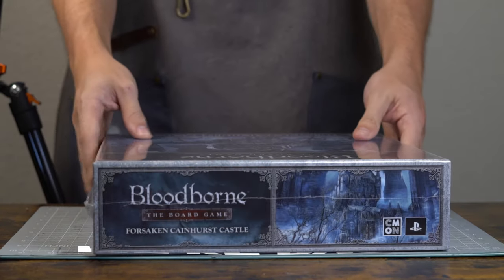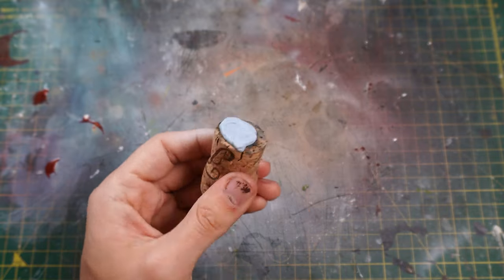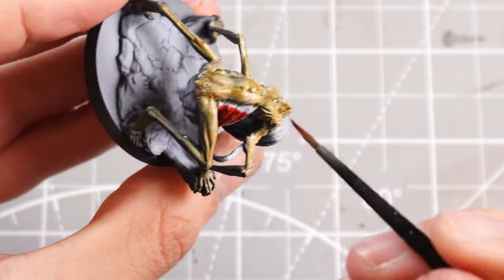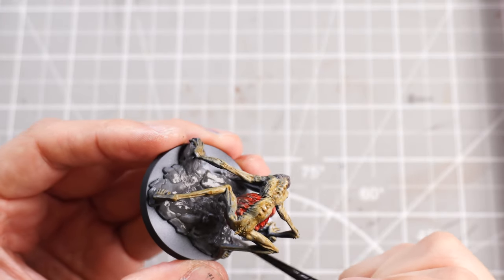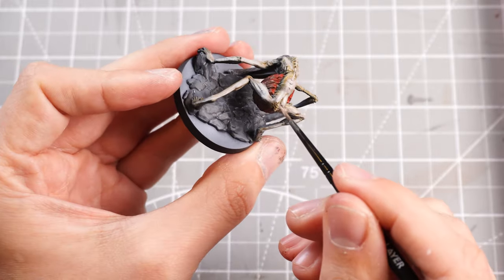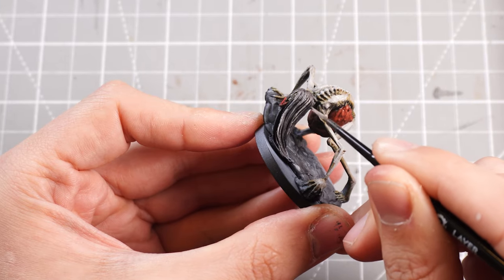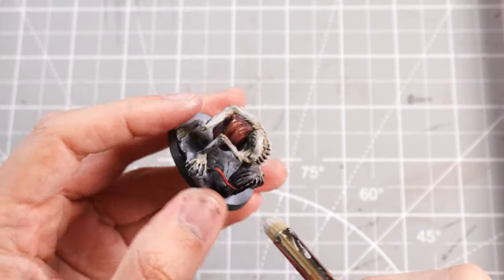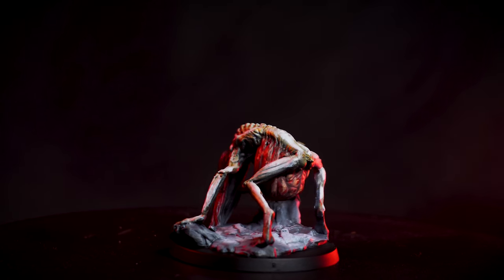Painting the Bloodlicker | Bloodborne Boardgame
We're back again this week for the 4th installment of the Forsaken Castle and it's time for the whippy tongue lickers.

Any love and support you can throw this video's way will directly contribute to me not going hollow...

Please tag me in your pictures, @darksouls_models on Instagram, if you make your own... I'd love to see what you create.

If you wanted to purchase anything that I use to create these, you'll also be supporting the channel that way!

Amazon EU
3D Printer - Anycubic Mono X 4K
3D Printer - Elegoo Mars Pro
3D Print Wash and Cure
Resin used